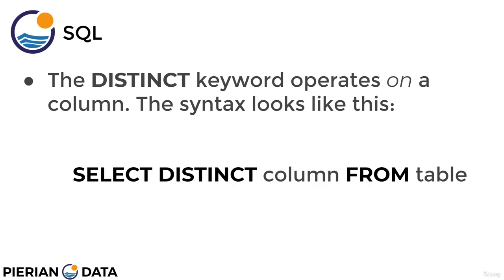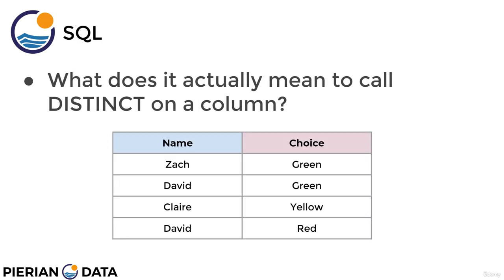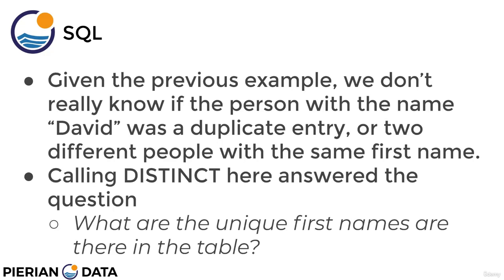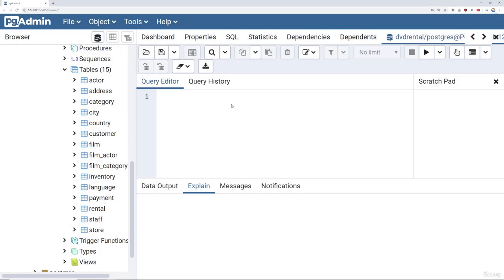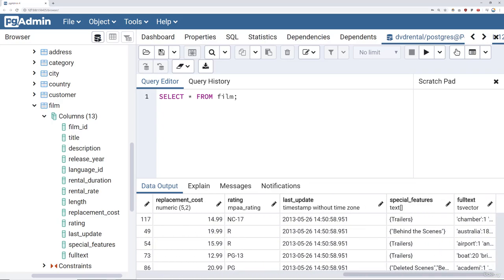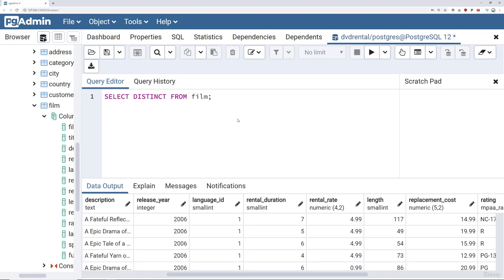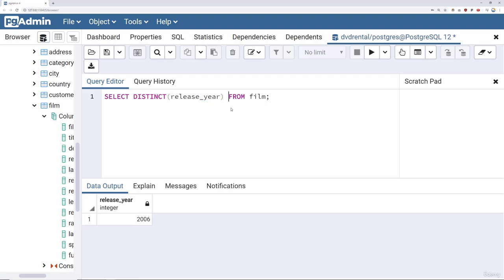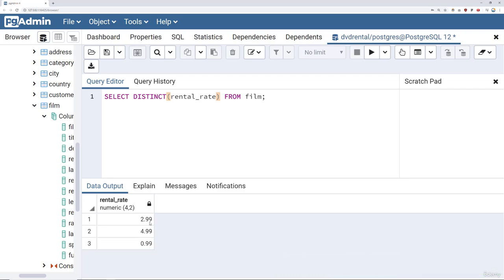SELECT DISTINCT STATEMENT IN SQL